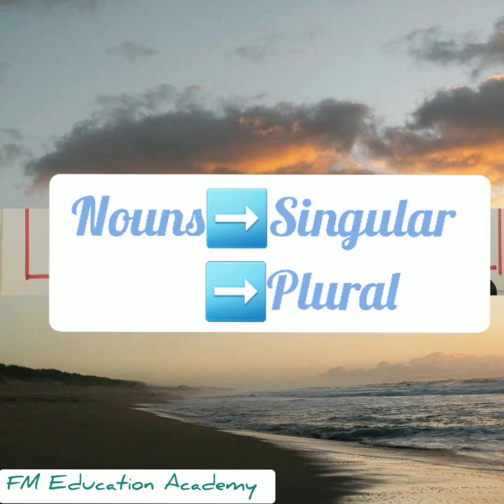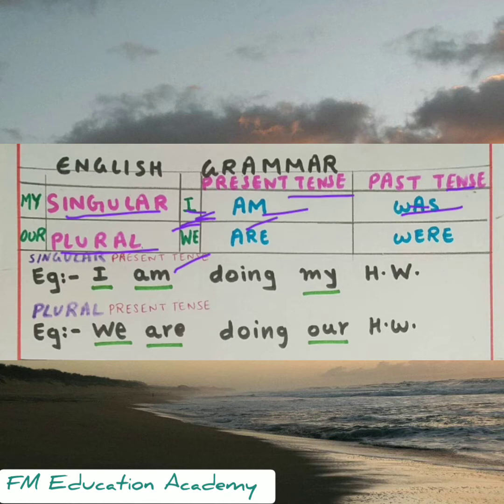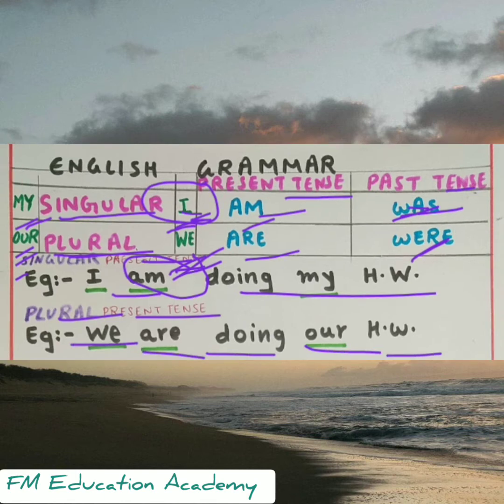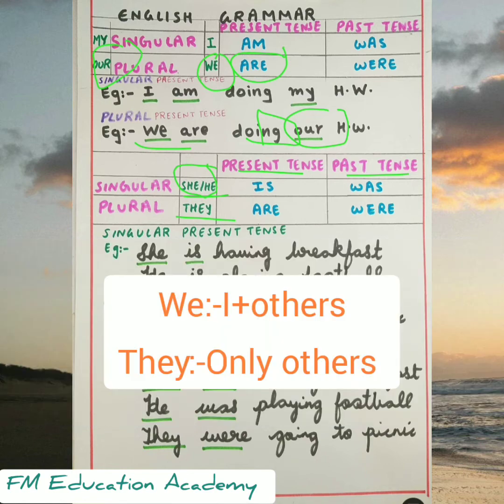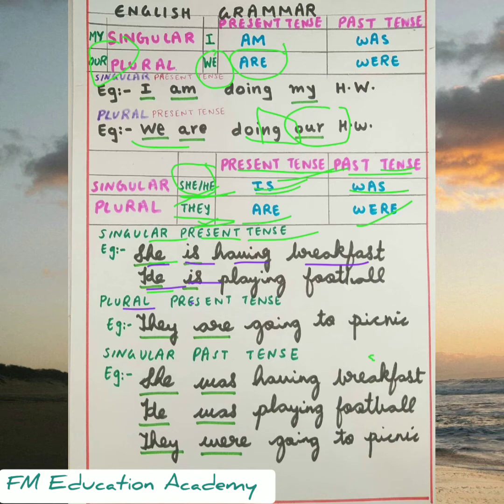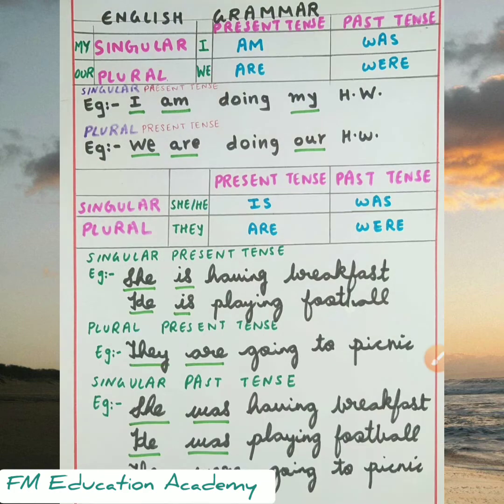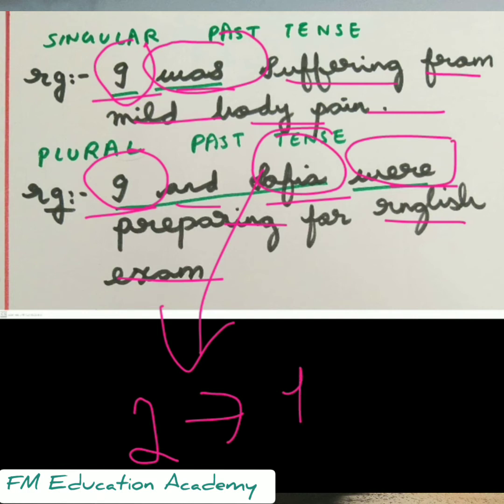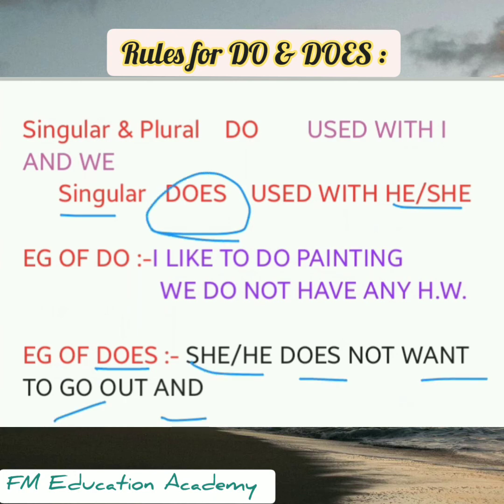HOW TO USE PRONOUNS I, WE, THEY , HE , SHE , DO , DOES IN SENTENCES? | ENGLISH GRAMMAR MADE EASY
english grammar